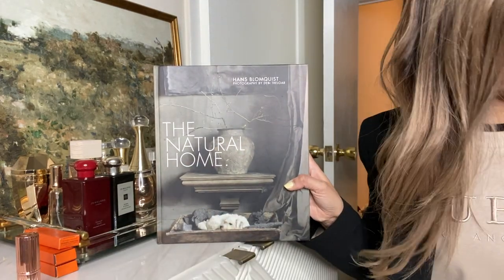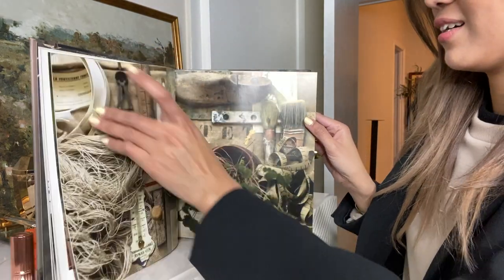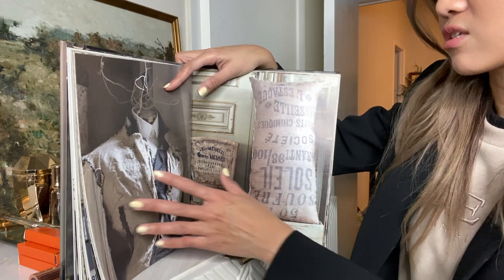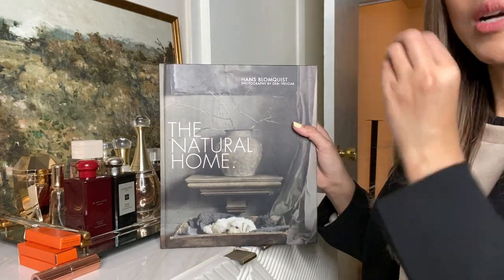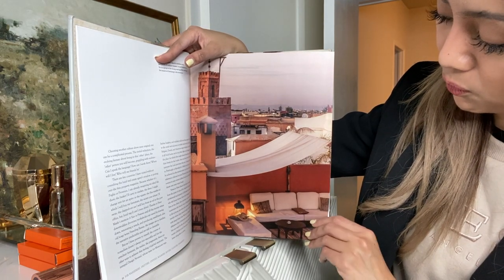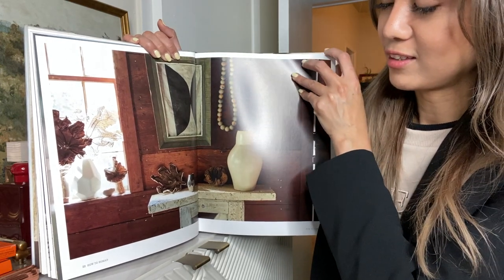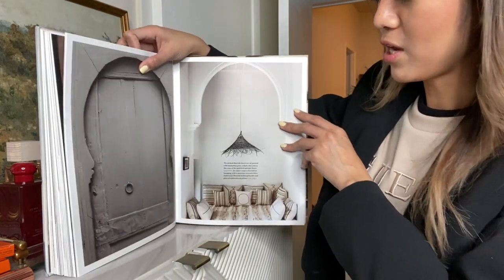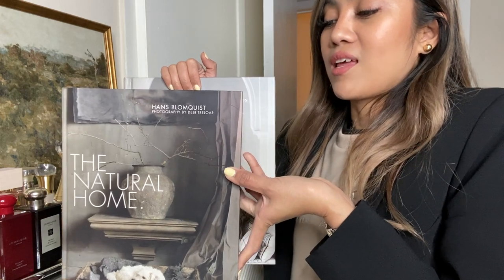THE NATURAL HOME BY HANS BLOMQUIST | NOMAD AT HOME BY HILARY ROBERTSON | YANASU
The Natural Home by Hans Blomquist